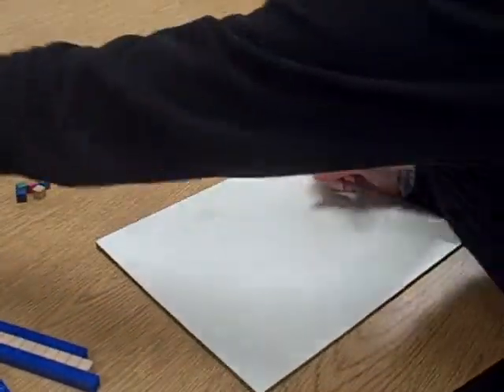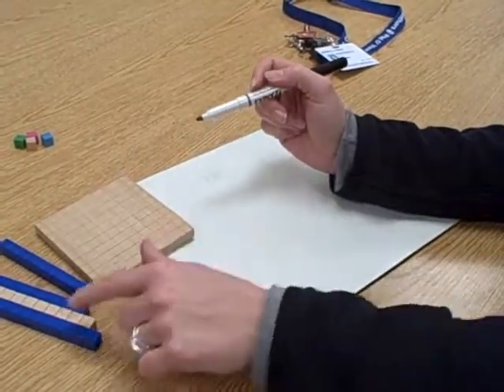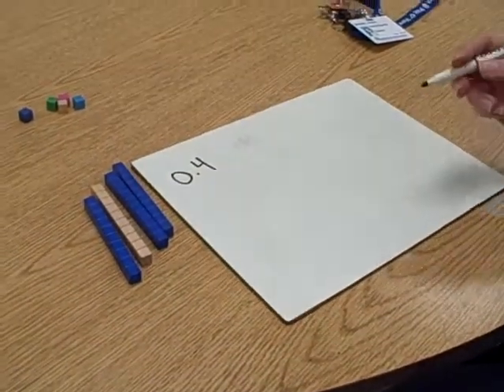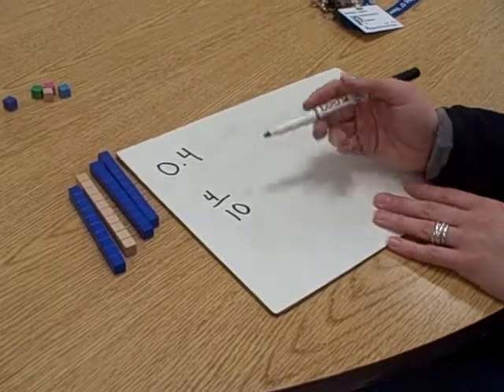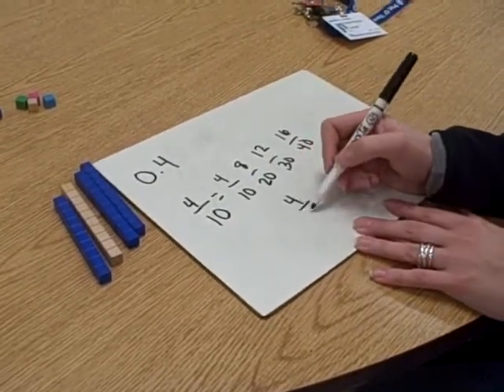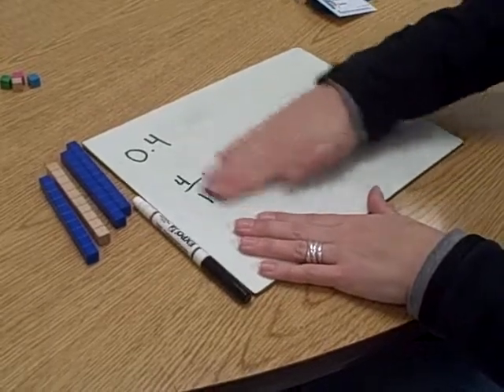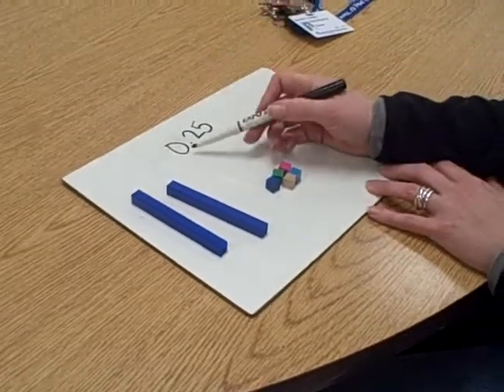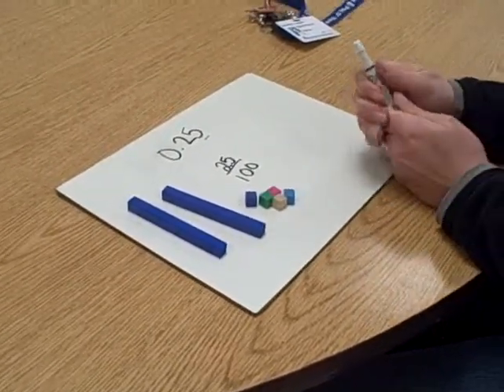EM lesson 7.8 fractions to decimals